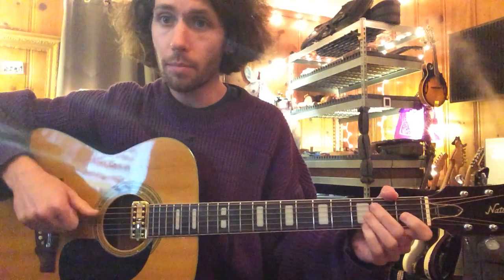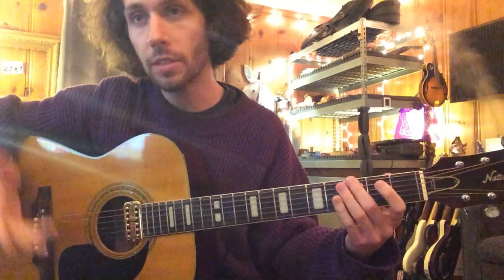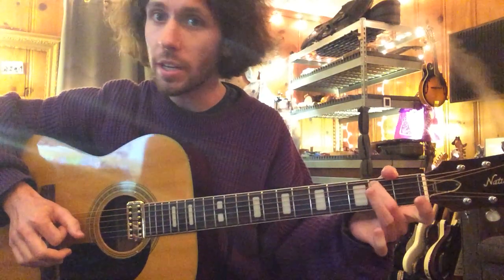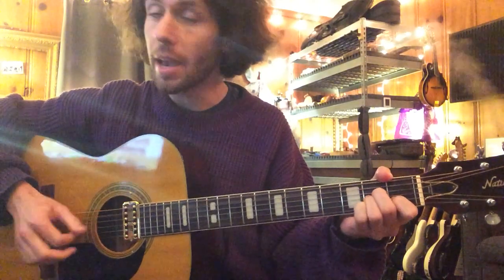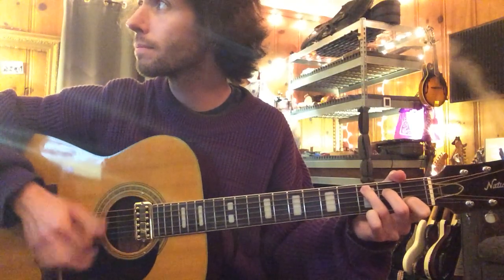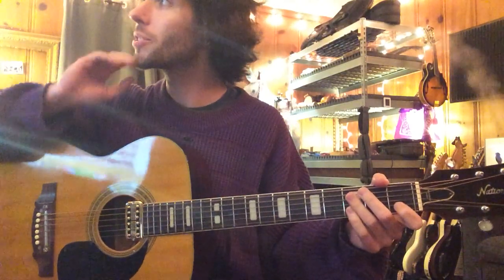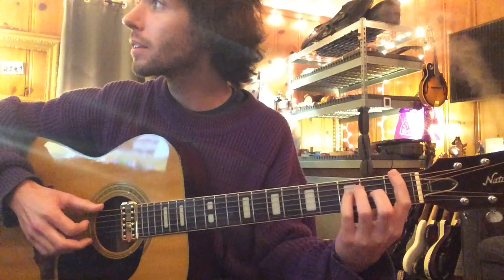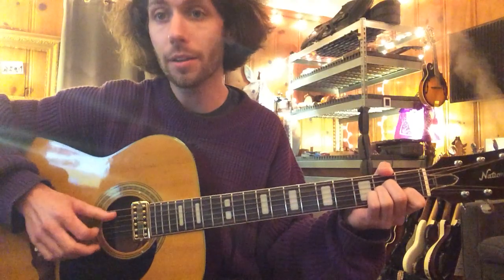Seneca Creek - Charles Wesley Godwin